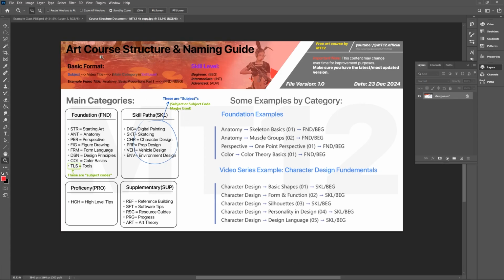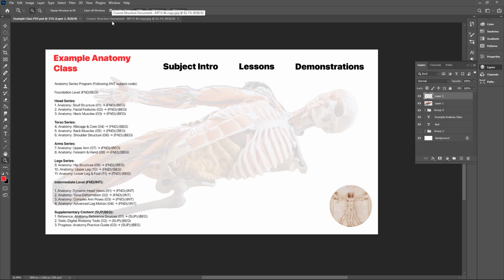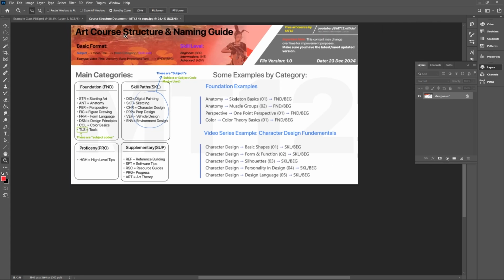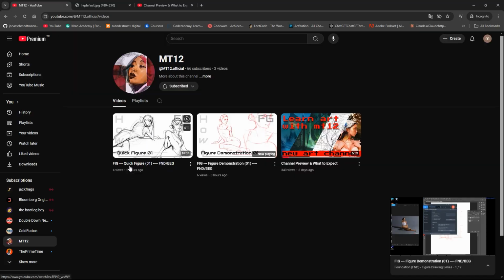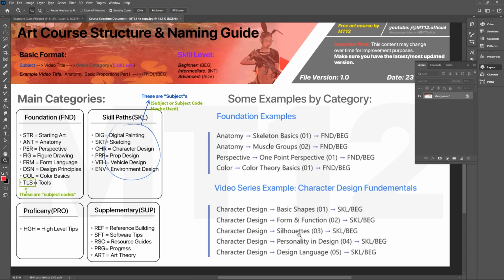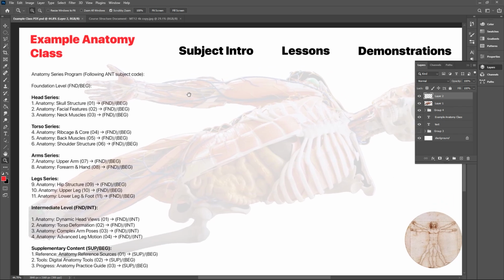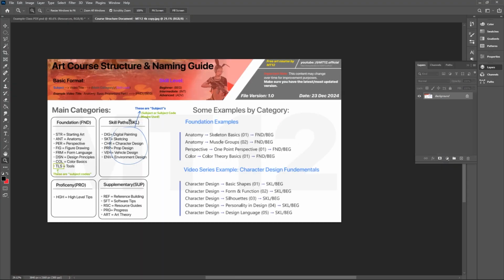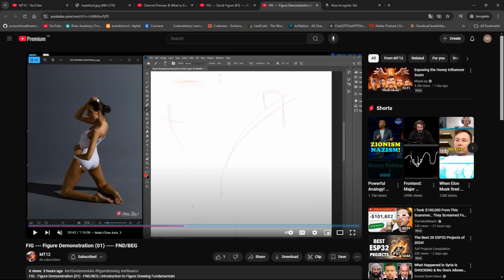Art Course Structure & Naming Guide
Art Course Structure & Naming Guide - How to Follow MT12's Free Art Course
A complete guide to understanding my course structure and video naming system

📖 In this video:
- How to read video titles
- Understanding skill levels (BEG/INT/ADV)
- Course categories explained
- How subjects are organized
- Video series structure

🎯 Important Notes:
- File Version: 1.0
- Last Updated: 23 Dec 2024
- Keep this guide handy while following the courses
- Check regularly for updated versions

📚 Quick Reference:
Foundation (FND) - Core Art Fundamentals
Skill Paths (SKL) - Specialized Skill Paths
Proficiency (PRO) - Advanced Concepts
Supplementary (SUP) - Supplementary Classes

⚠️ Make sure to download and save the guide for easy reference while following my lessons!